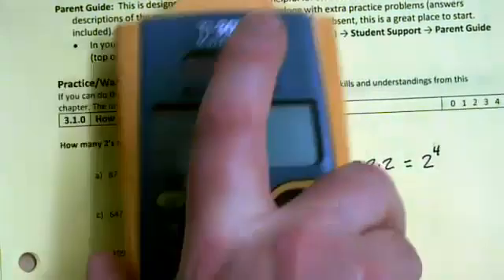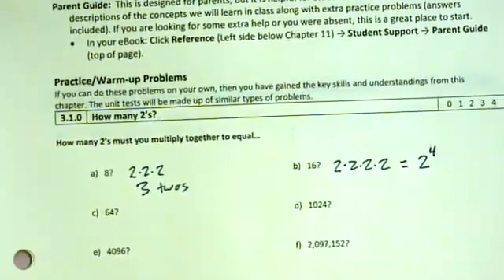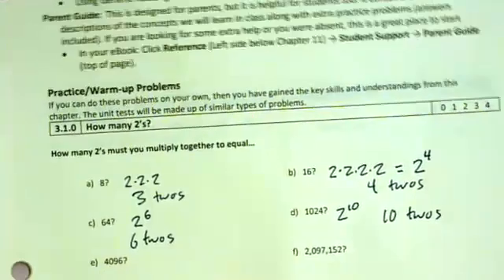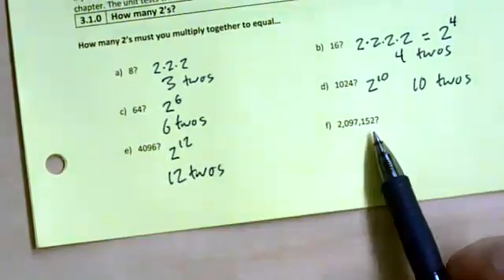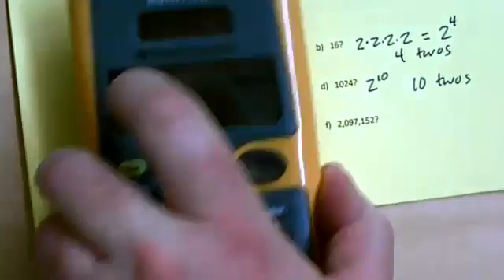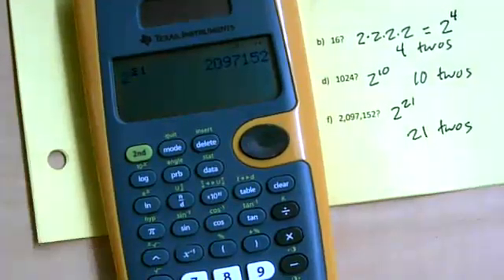Warm-Up Problem 3.1.0